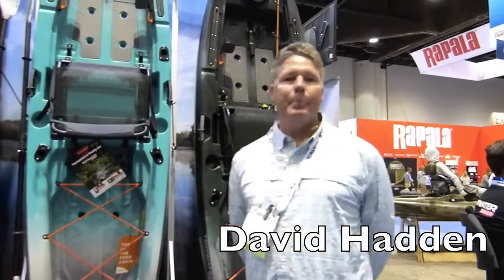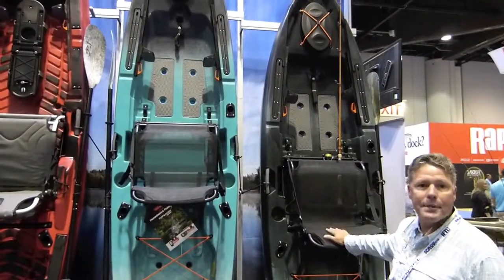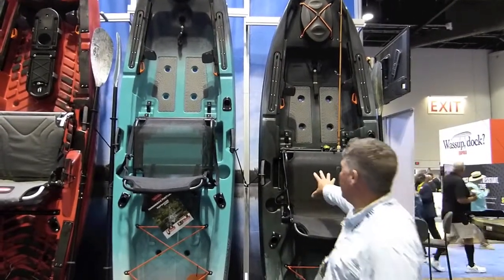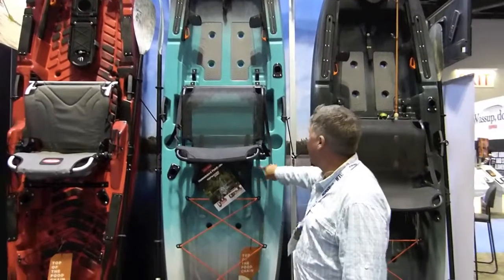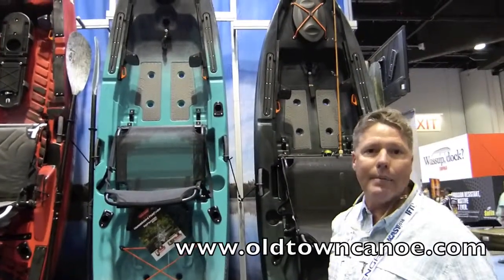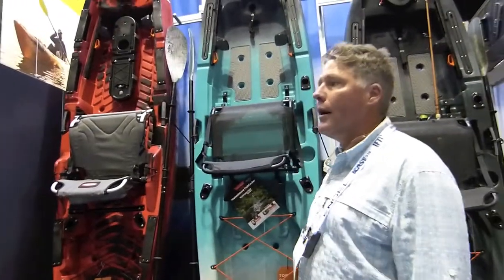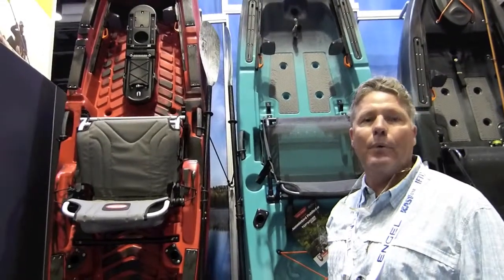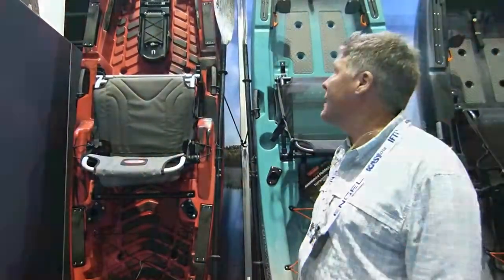Old Town Paddle Topwater Fishing Kayaks with David Hadden and IBASSIN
Newly released at ICAST 2018, the Old Town Topwater PDL boat will change the way you fish. Listen as David Hadden takes us through this fantastic fishing rig.

Old Town is proud to unveil its all-new Topwater™ Series, which offers great Old Town performance in a compact, nimble format. A marriage of stability and performance, the Topwater—with the all-new ultra-stable DoubleU™ hull—quietly glides through any water condition while providing a stable, comfortable stand-up fishing platform. Equipped with thoughtful onboard tackle and rod management and a revolutionary universal transducer mount, even the most discriminating anglers will be impressed by the overall fishability of the new Topwater Series: paddle versions Topwater 106 and Topwater 120; and a pedal-driven model, the Topwater PDL.

“The growth and popularity of kayak fishing has brought many new companies into the marketplace but unfortunately we have seen a glut of poorly-made and engineered boats in the sub $1000 category,” says David Hadden, Brand Director, Johnson Outdoors Watercraft. “Our goal with the Topwater™ Series was to engineer a boat that gave a great on the water fishing experience, which would allow anglers to catch more fish and be more comfortable. We also wanted it to outperform other kayaks when not on the water and made it smaller in size and weight for easy transportation and storage. Too many of today’s stable fishing kayaks need a trailer to transport to your local boat launch. The small size and reduced weight of all models in the Topwater Series make car-topping realistic and negate the need for a kayak trailer.”